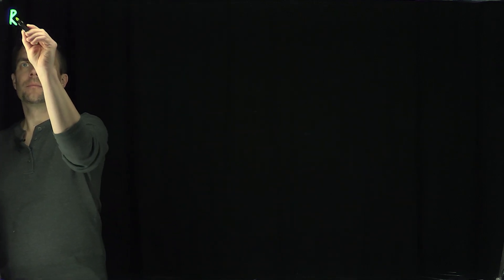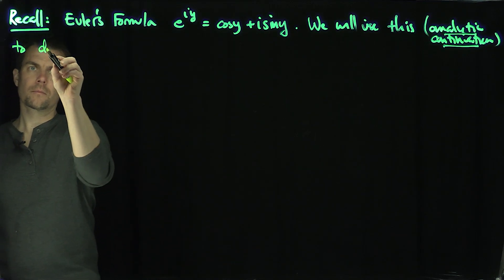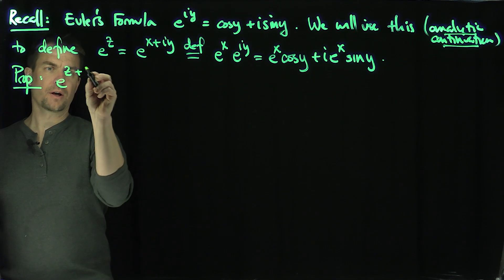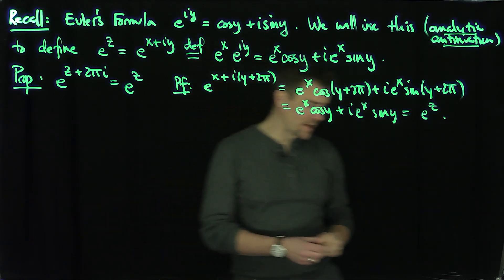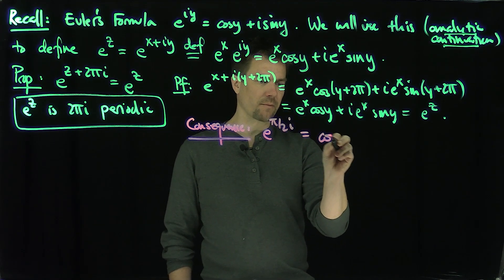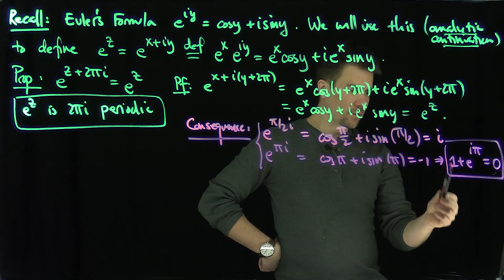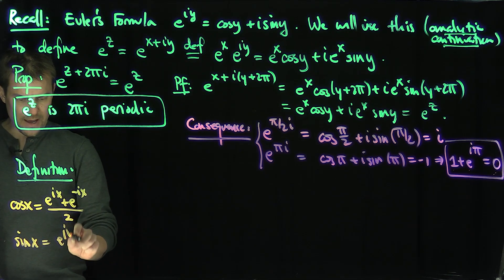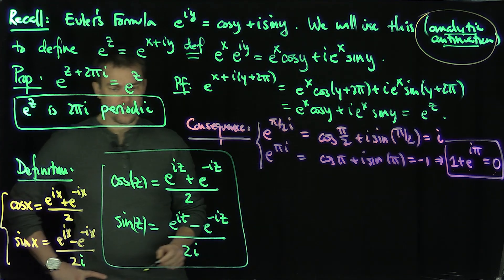Defining Complex Exponential and Trigonometric Functions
We recall Euler's formula and use this as a motivating idea behind defining the exponential of a complex number. We will later rigorously justify this definition using analytic continuation. Once we have this definition we are able to define the sine and cosine of a complex number. With these definitions, we show that the cosine and sine functions are unbounded on the complex plane.